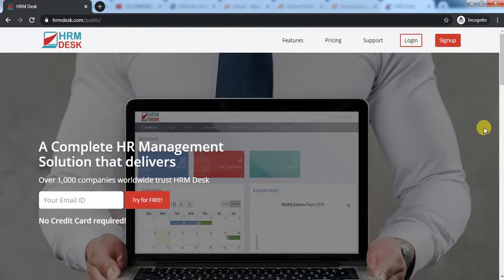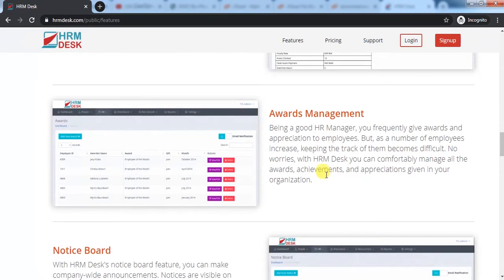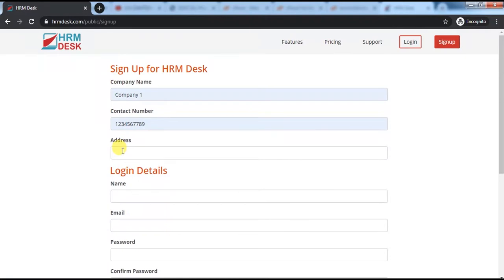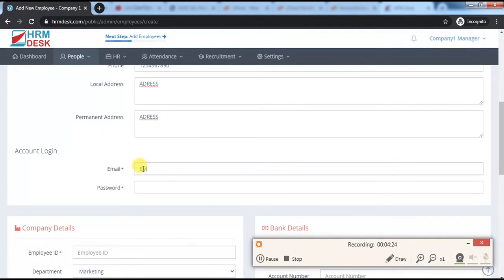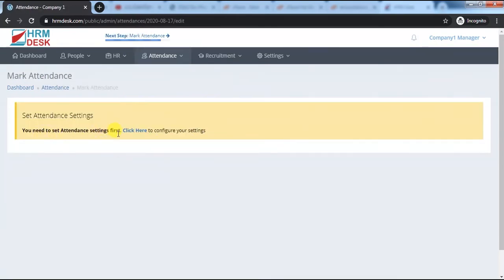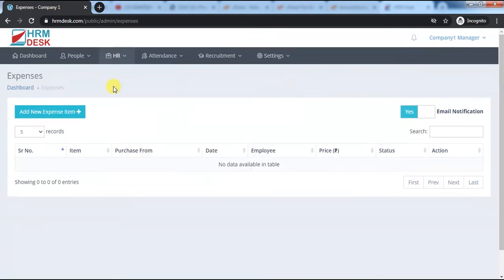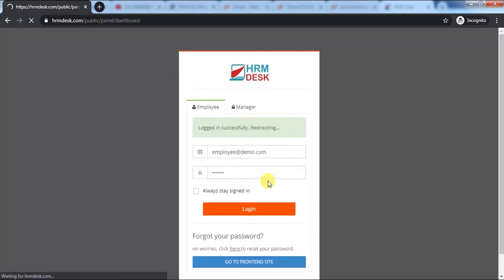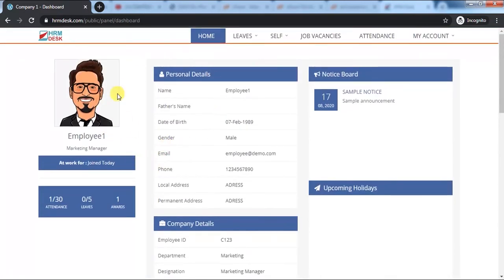HRM DESK - Free Employee Management Software for Startup Companies 2020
HRM Desk is a cloud based HR management software which is suitable for Startup, Small and Medium Size Companies. This software includes features such as Comprehensive Employee Dashboard, Expense Claim, Leave Management, Job Application, Admin Dashboard, Employee Management,
Pay Slip Generator, Awards Management, Notice Board, Company Expense Management, Attendance Management, Holidays List, Admin Job Application, Multiple Admins, Customization.